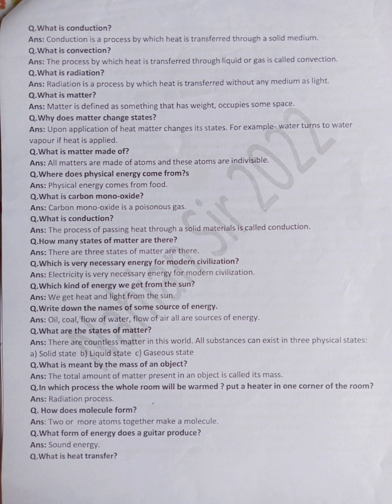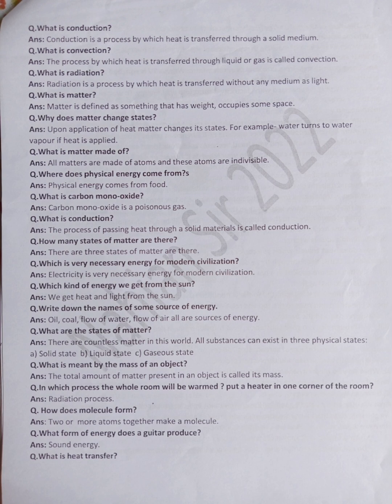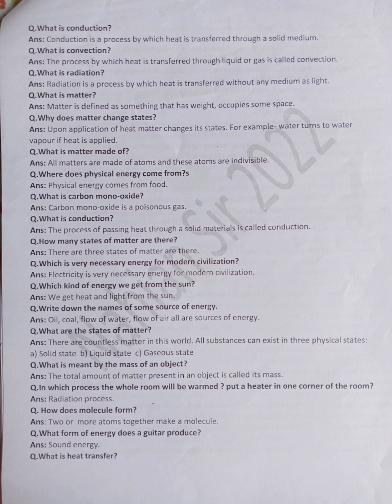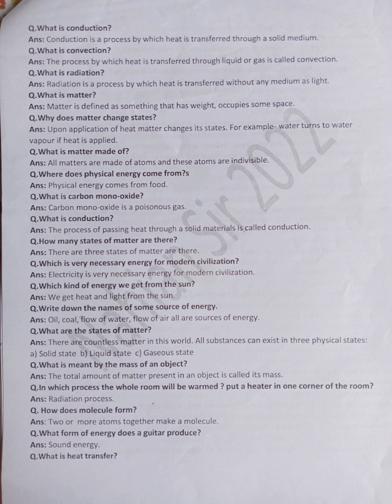Class-5, Science, Chapter-5 (Energy & Matter), Short & Broad Q/A solutions